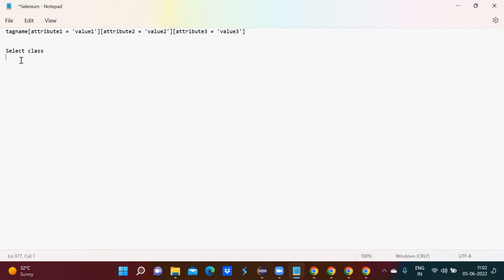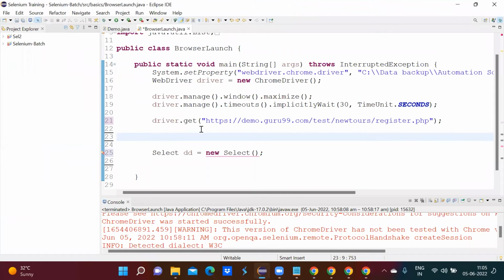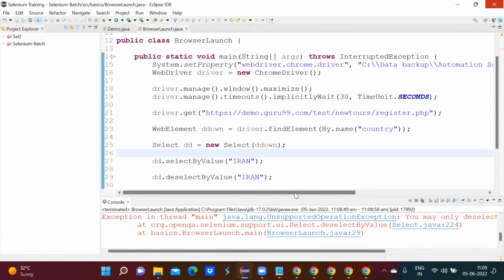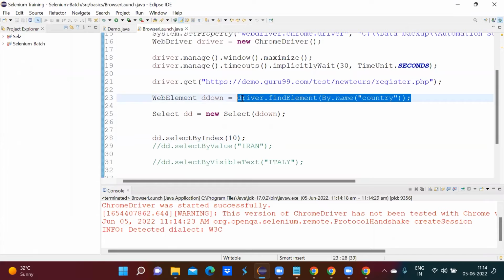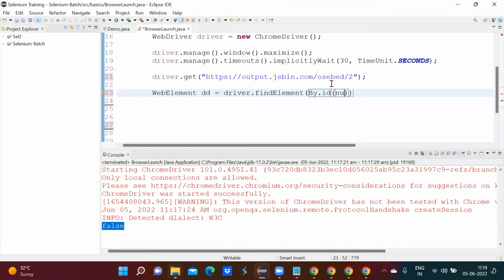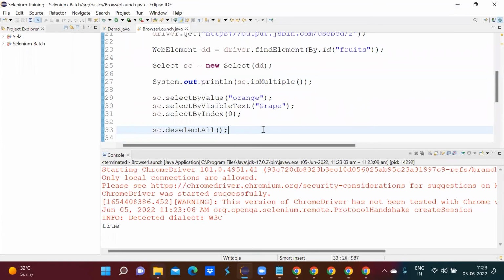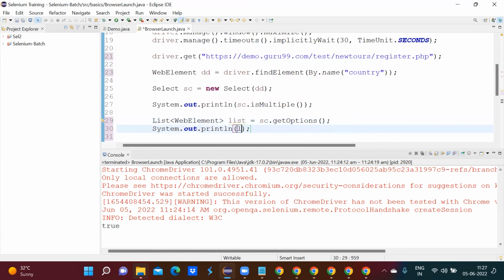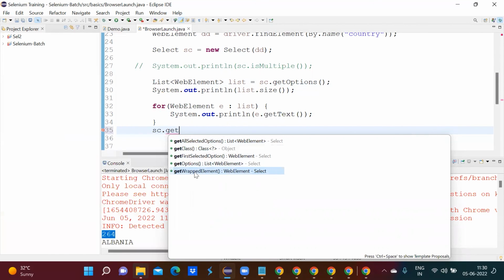#12. How to handle Dropdown in Selenium.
How to handle dropdown in Selenium using Select class.